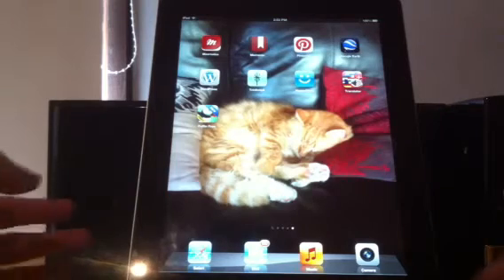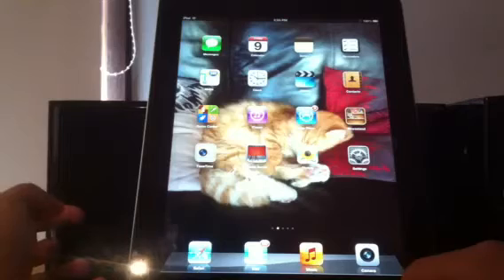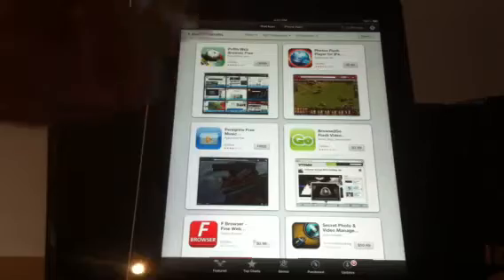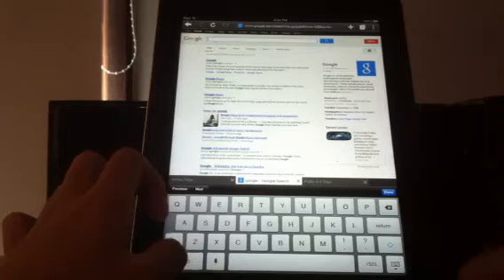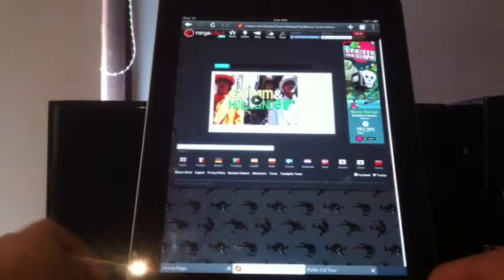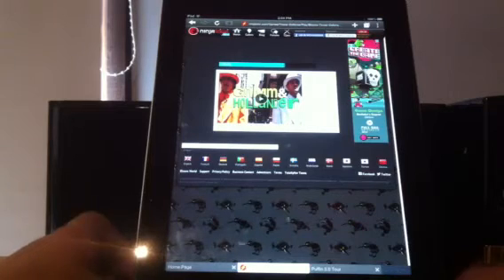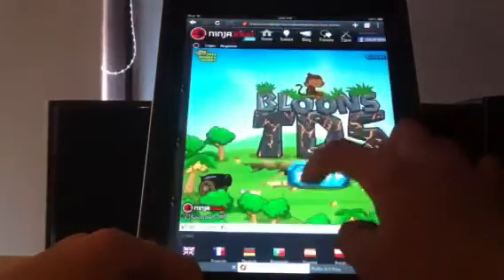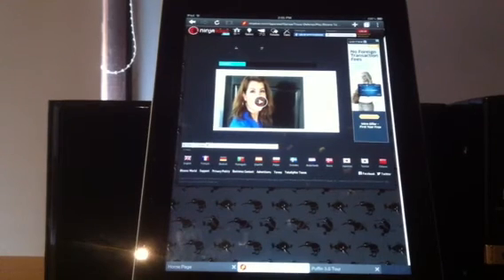How To Get Bloons Tower Defence 5 Free - All iDevices : 100% Legal Tutorial 2013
Bloons Tower Defence 5 For All iDevices 100% Legal - Requires internet connection